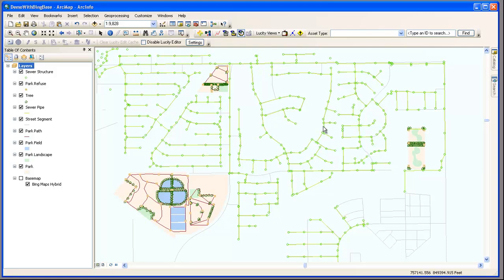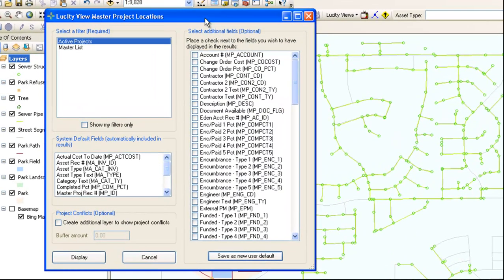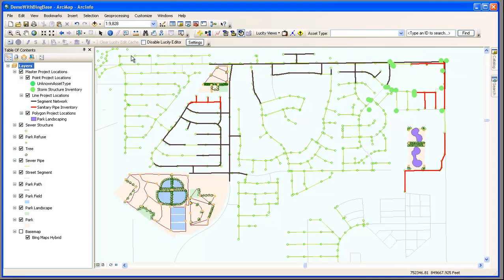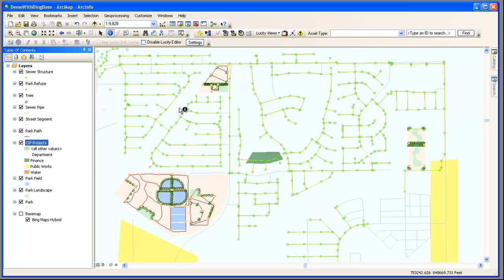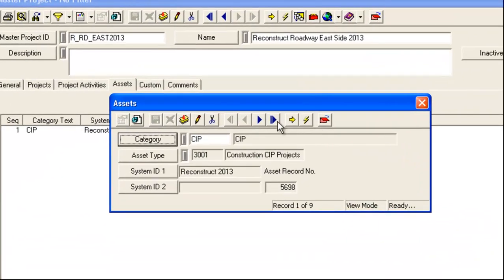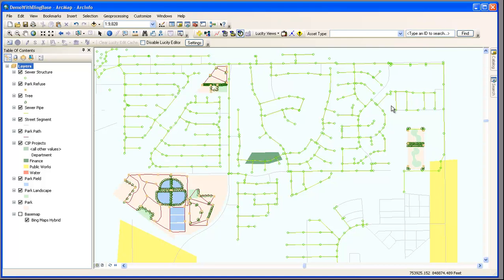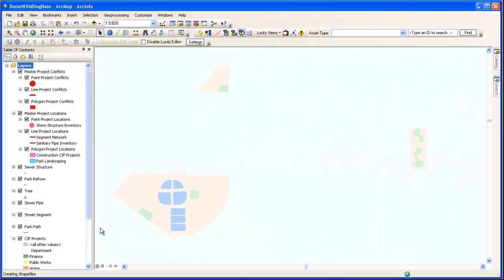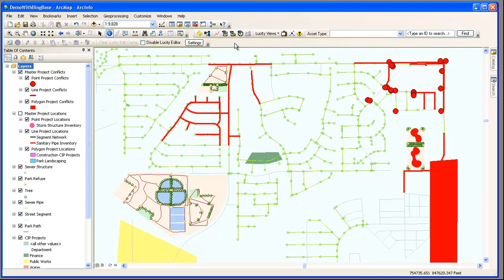Lucity Project Management GIS Tools